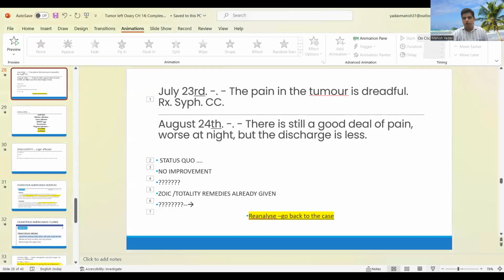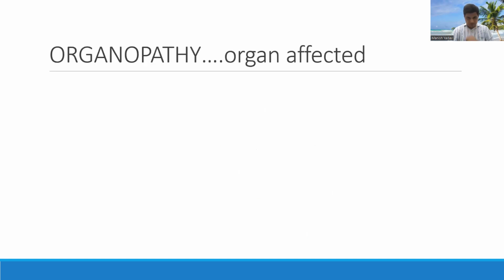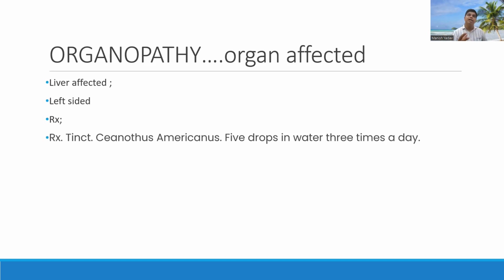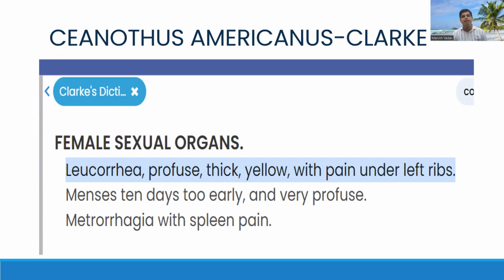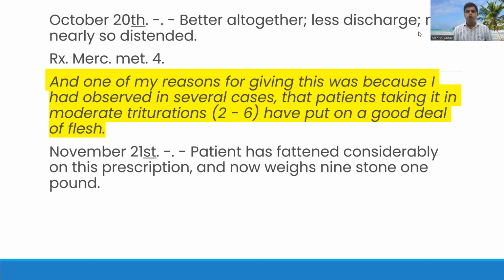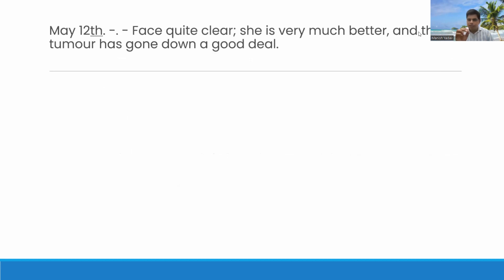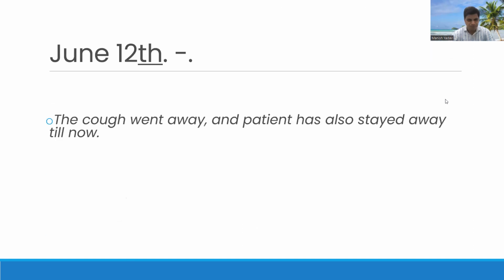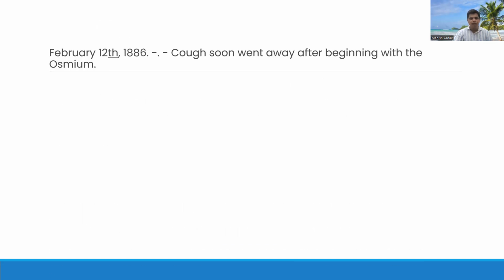Complex case; Chapter 14 ; PART 2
In this lecture we try to understand how to handle difficult complex cases;
there are many layers of that needs to be treated and new conditions erupt ...burnette case anlaysis esp this case will give many insight to the physician how to approach when stuck in these complex cases.